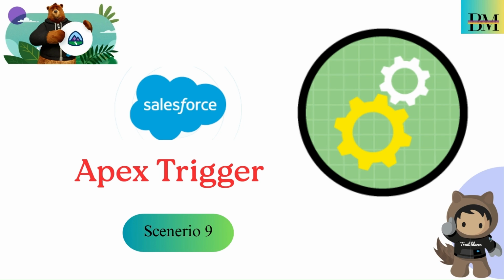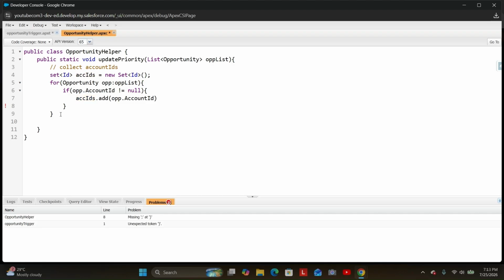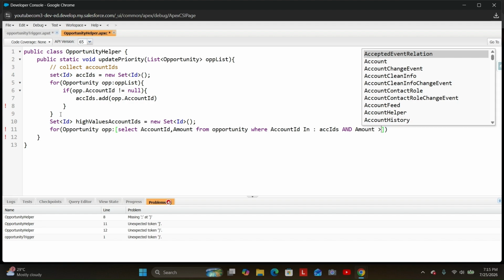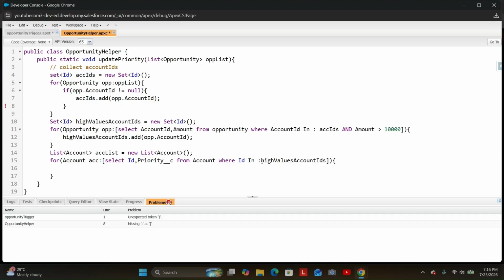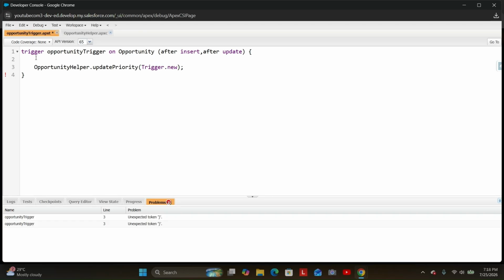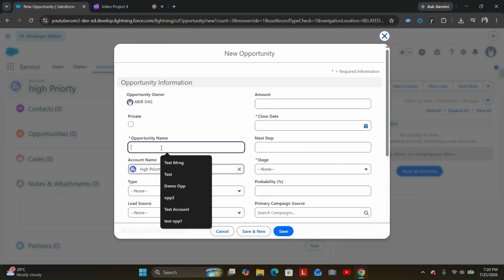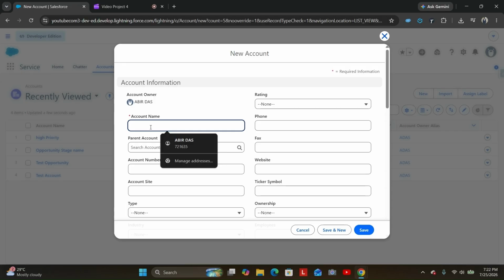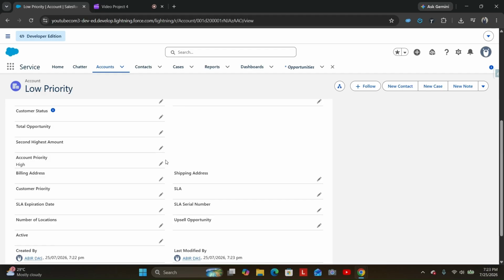𝗔𝗽𝗲𝘅 𝗧𝗿𝗶𝗴𝗴𝗲𝗿 - 𝟵 |𝘂𝗽𝗱𝗮𝘁𝗲 𝗮𝗰𝗰𝗼𝘂𝗻𝘁 𝗽𝗿𝗶𝗼𝗿𝗶𝘁𝘆 𝘁𝗼 "𝗛𝗶𝗴𝗵" 𝗶𝗳 𝗮𝗻𝘆 𝗿𝗲𝗹𝗮𝘁𝗲𝗱 𝗼𝗽𝗽𝗼𝗿𝘁𝘂𝗻𝗶𝘁𝘆 𝗮𝗺𝗼𝘂𝗻𝘁 𝗲𝘅𝗰𝗲𝗲𝗱𝘀 𝟭𝟬𝗞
In this video, we build an Apex Trigger that automatically updates the Account's Priority field to "High" whenever a related Opportunity's Amount exceeds $10,000.

📌 What you'll learn:
✅ Trigger context variables (Trigger.new)
✅ Working with related records, connecting Opportunity data back to Account
✅ Bulkified trigger logic (avoiding SOQL/DML in loops)
✅ Using a Map to collect Account Ids efficiently
✅ Updating parent records from a child trigger

🛠️ Use Case:
Whenever a Sales Rep closes or updates a big deal (Opportunity Amount greater than $10,000), the related Account should automatically be marked as "High" priority — helping your team focus on high-value clients without manual updates.

💻 Code covered in this video:

OpportunityTriggerHandler
Bulk-safe SOQL queries
Trigger.new vs Trigger.newMap
Best practices for trigger logic (one trigger per object)

This is part of my ongoing Apex Trigger Series where I solve real-world Salesforce automation scenarios one video at a time — perfect for Salesforce Developers, Admins transitioning to Dev, and anyone preparing for interviews or certifications.

📂 Apex Trigger Series Playlist: add your playlist link here
📄 Code Reference / GitHub: add your GitHub link here
💬 Have a trigger scenario you want covered? Drop it in the comments!